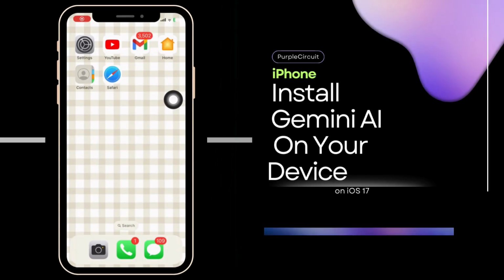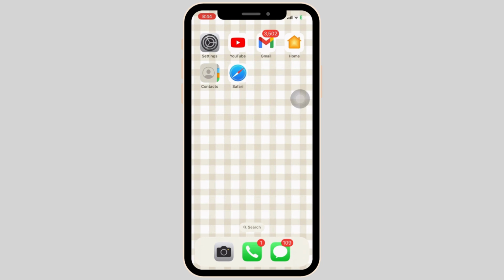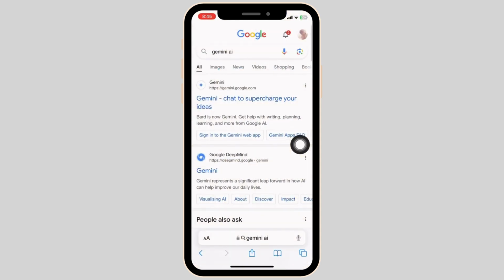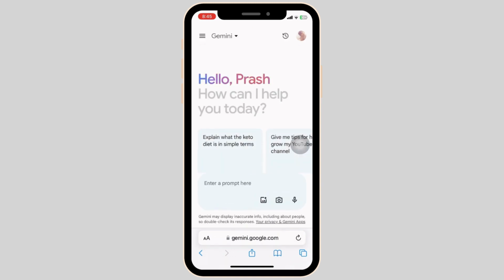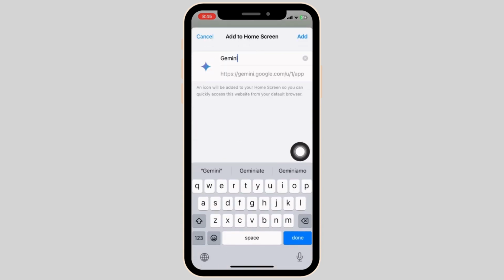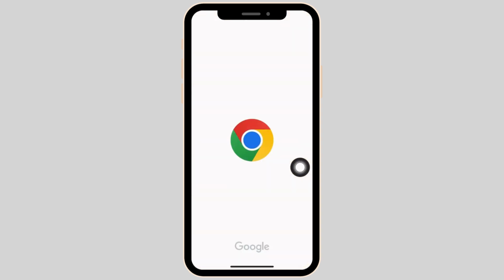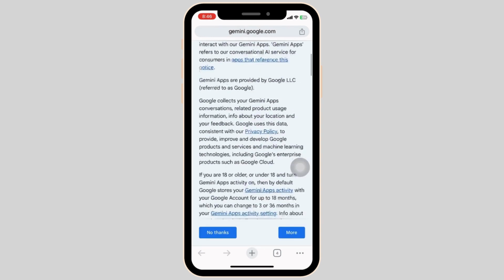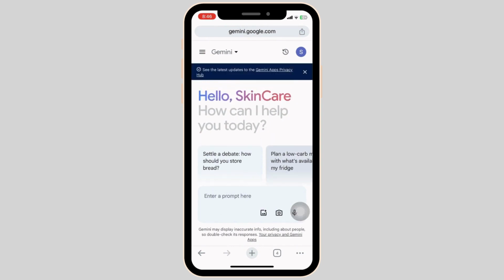How to Install Gemini AI on iPhone - Full Guide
Step into the future of iPhone personalization with Gemini AI in 2024! Our latest tutorial video walks you through the exciting process of installing and setting up Gemini AI on your iPhone. Whether you're a tech enthusiast looking to explore the newest AI capabilities or someone seeking to enhance their iPhone experience with cutting-edge technology, this guide is tailored for you.

In this detailed tutorial, we cover:
- Understanding Gemini AI: What it is and how it can revolutionize your iPhone usage.
- Step-by-step instructions on downloading and installing Gemini AI on your iPhone.
- Setting up Gemini AI for optimal performance and customization to suit your needs.
- Exploring key features and functionalities of Gemini AI to make the most of your iPhone.

Make your iPhone smarter and more intuitive than ever before. If you're wondering, 'How do I install Gemini AI on my iPhone in 2024?' this video provides a clear, easy-to-follow guide.